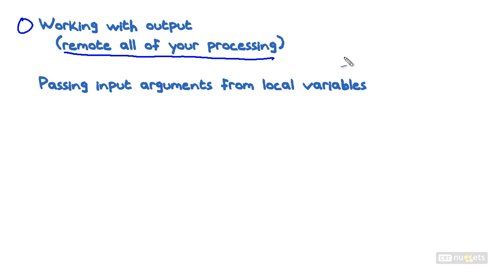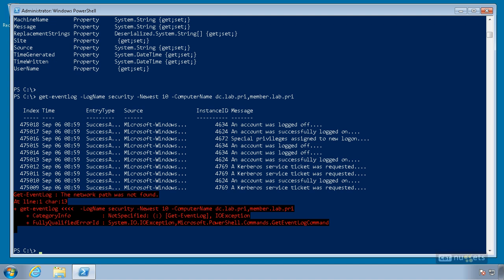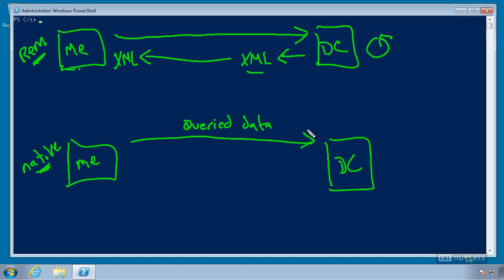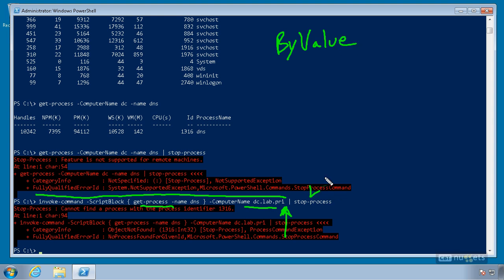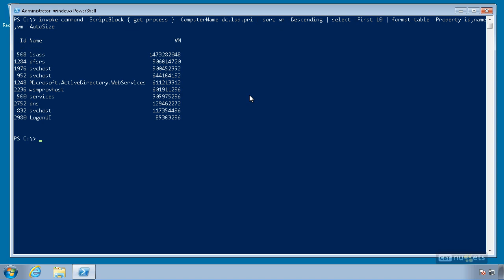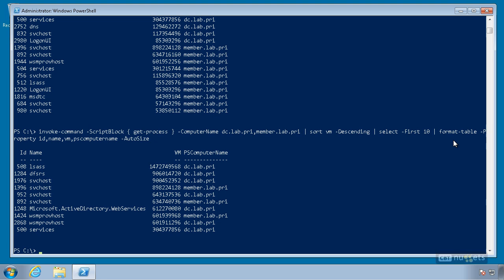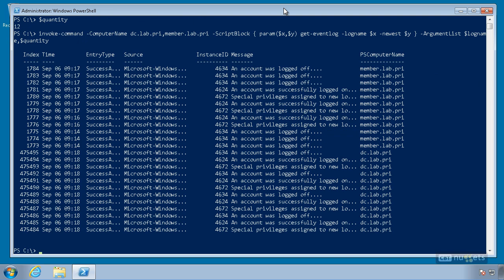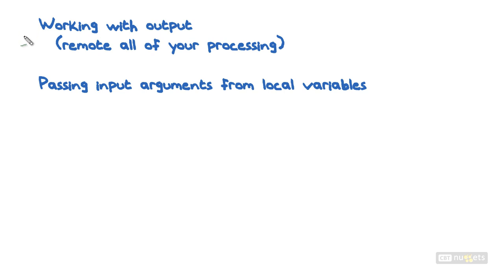24 Advanced Remoting Passing Data and Worki